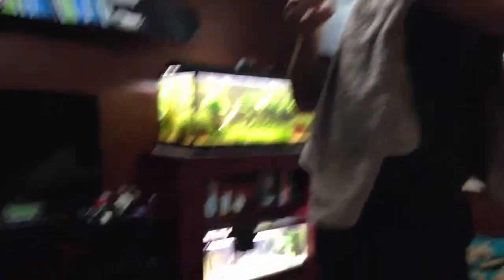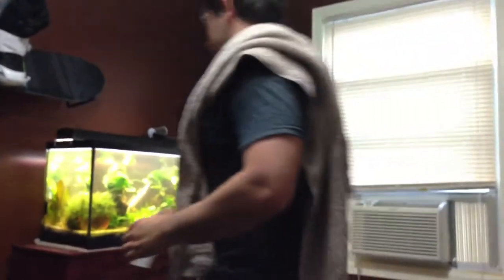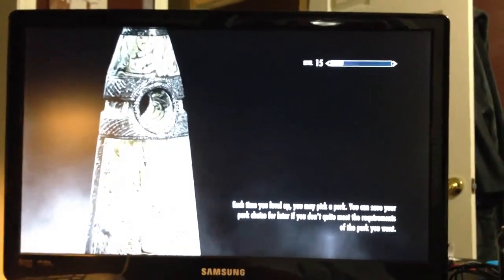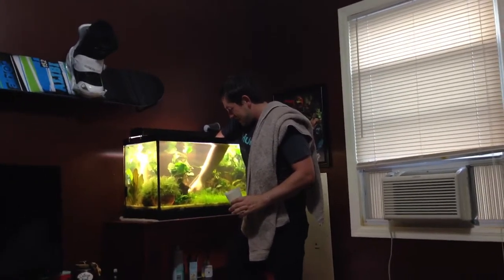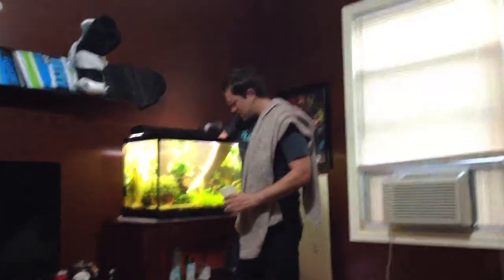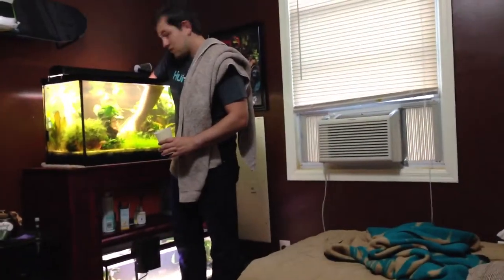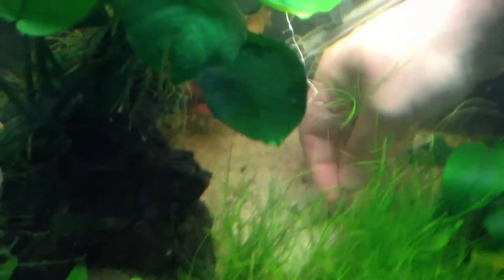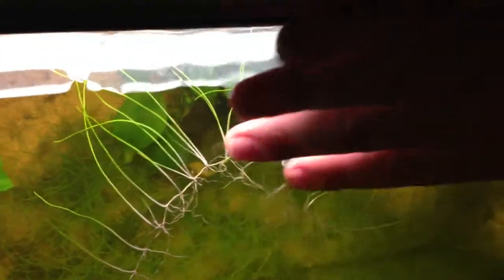How to control and pull up dwarf hair grass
Pulling up some dwarf hair grass, don't want it all over the bottom of my tank, though it would look good.  Also give me some feedback about entering it in as a show tank.